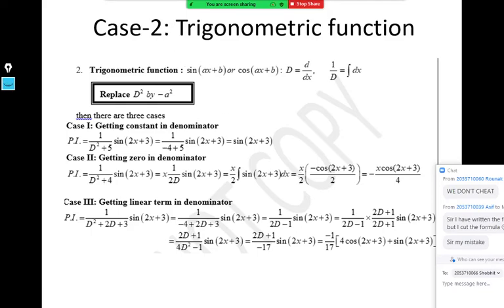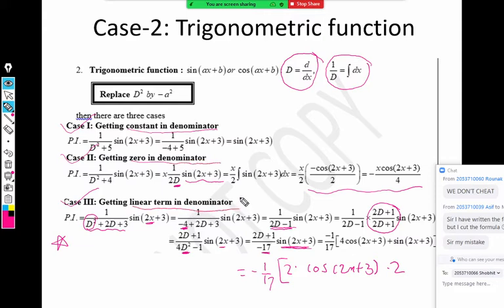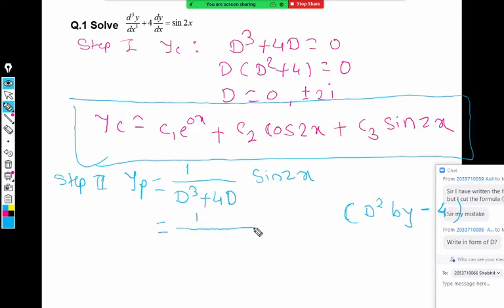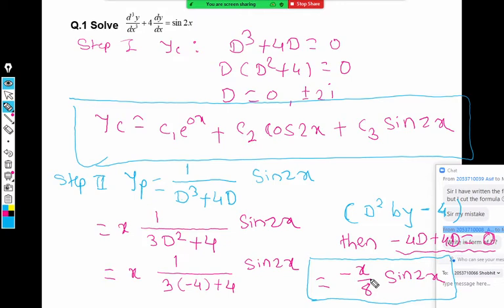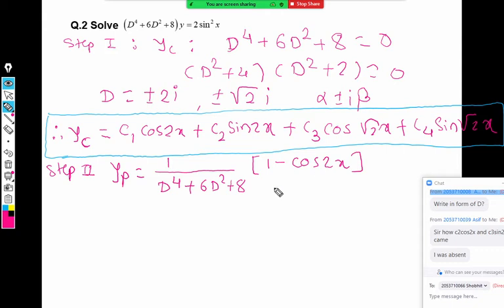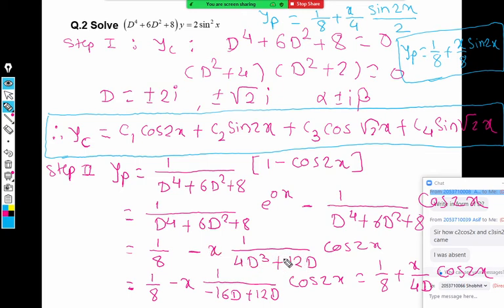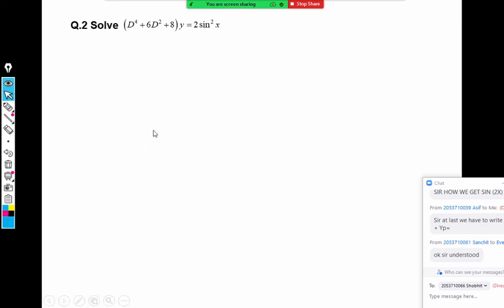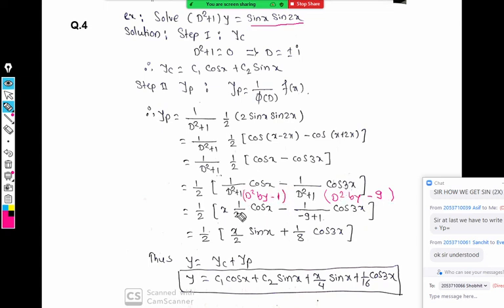Case 2 Trignometric